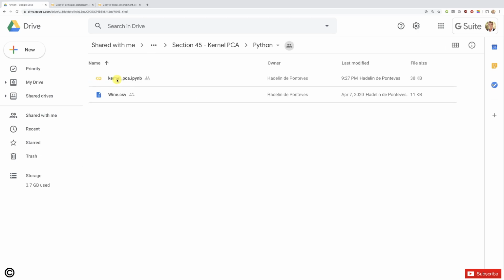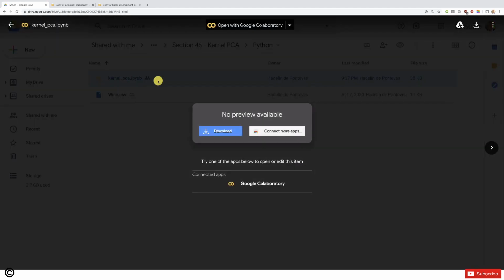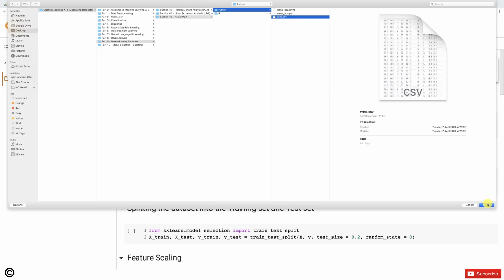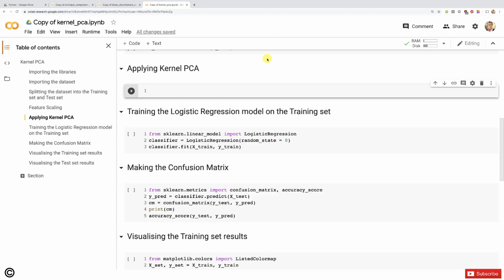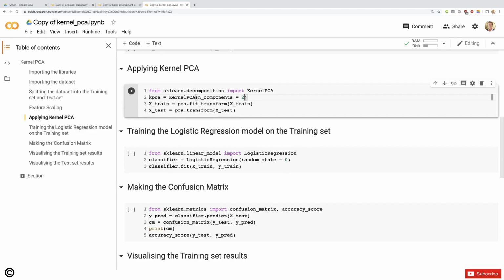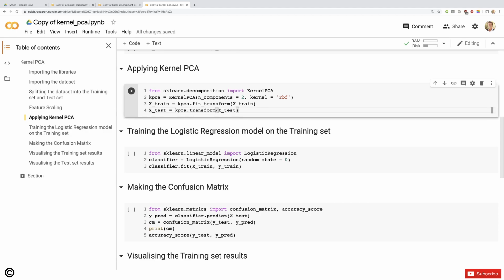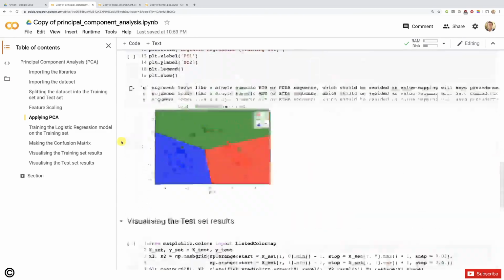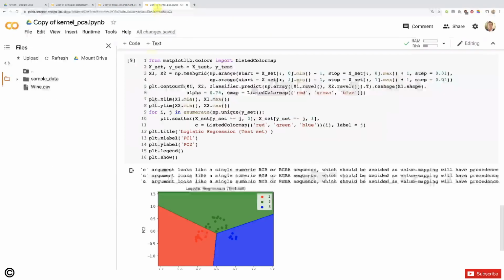Learn Machine Learning | Dimensionality Reduction - Kernel PCA in Python Language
*Kernel PCA Folder in Google :*